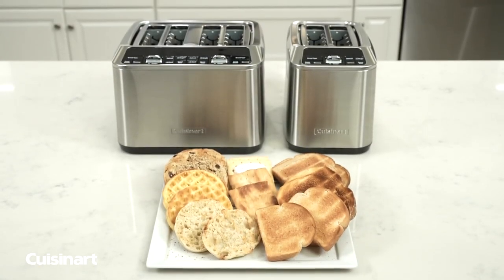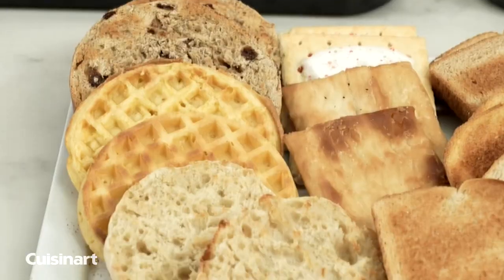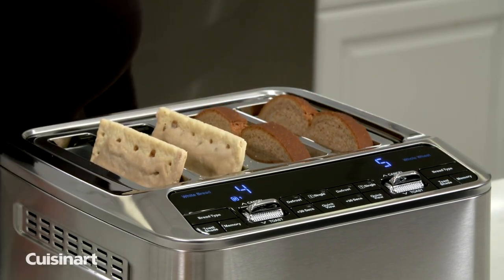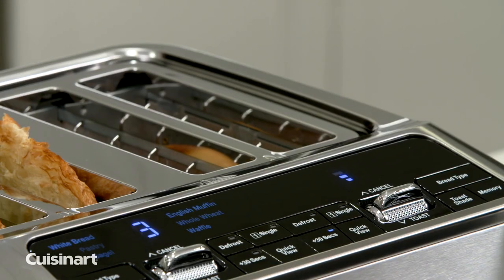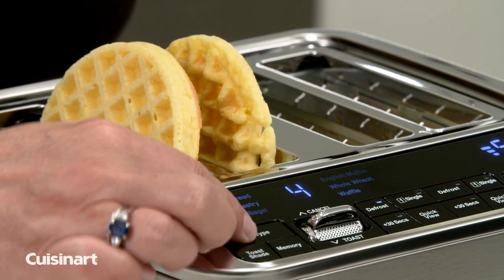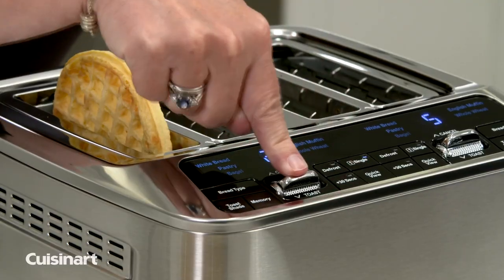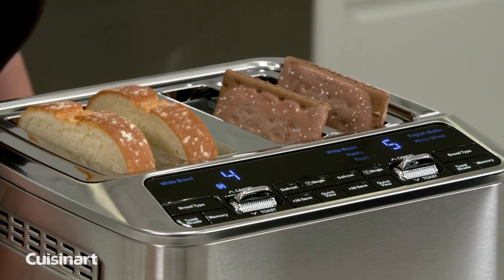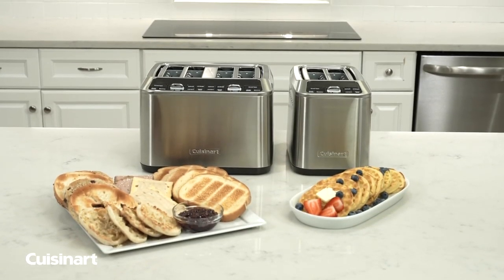Cuisinart 2 and 4-Slice Motorized Toasters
Elevate your experience with advanced functions to make toasting quick and easy!

2- Slice: 4 programmable memory settings and automated lever-less lift.

4-Slice: 8 programmable memory settings and automated lever-less lift.